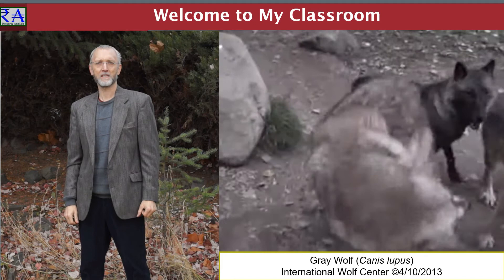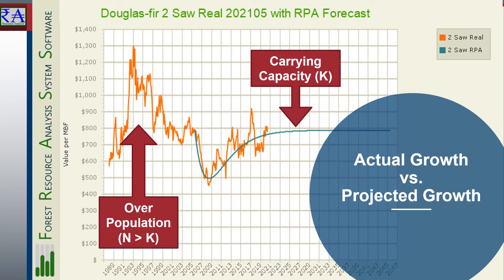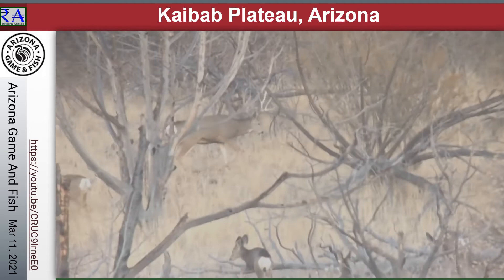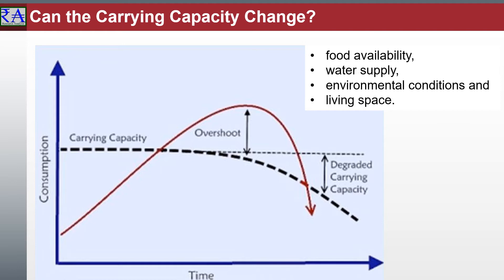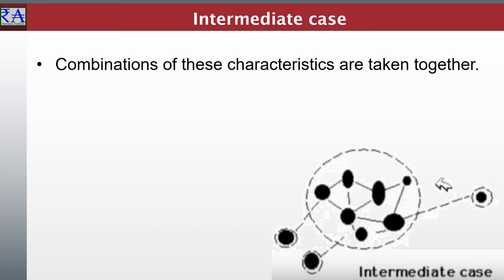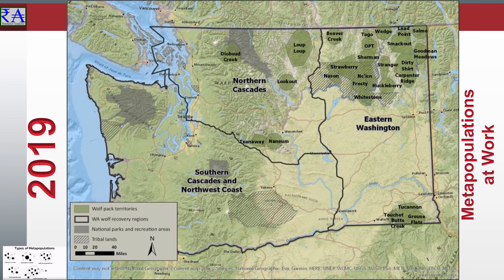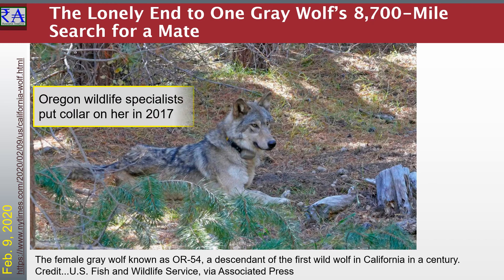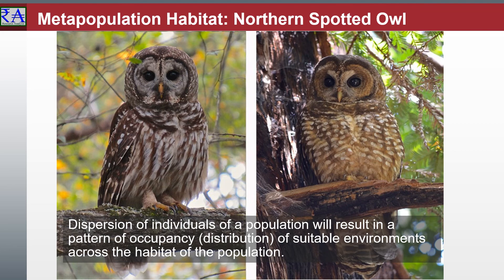Population Dynamics: Metapopulations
Metapopulation discussions focus on species, each sharing a common genetic makeup, unique to the habitats where they live. We watch species fill their niche, and know this interchange is to see how a species interacts within its restrictive environmental habitat. Where collections of species evolve through time, it is their responses to these restrictions that shape their genetic codes, their genome, to be uniquely suited to the lands where they live.